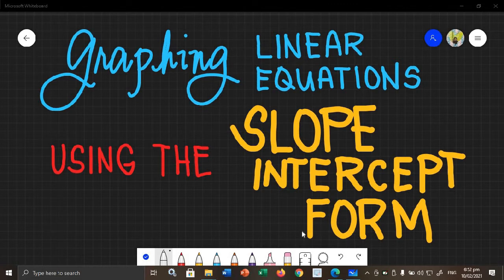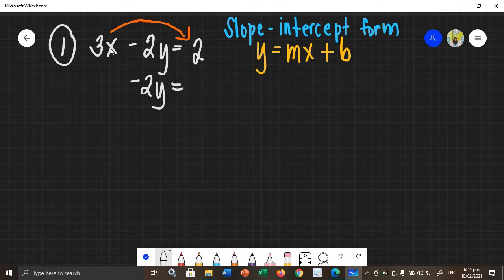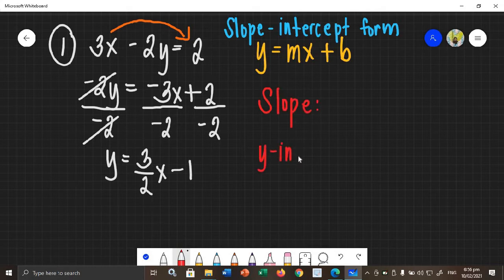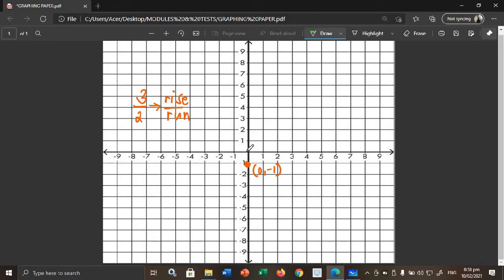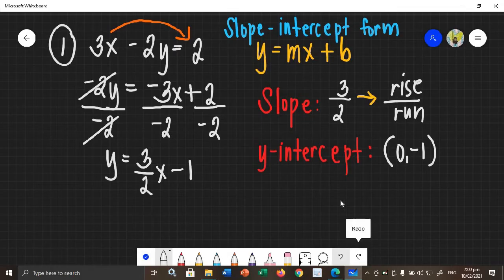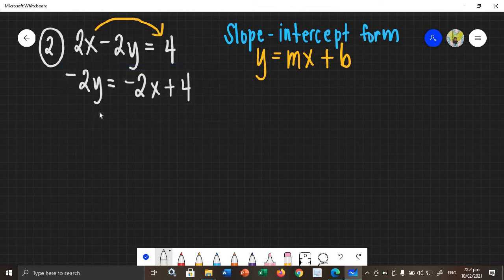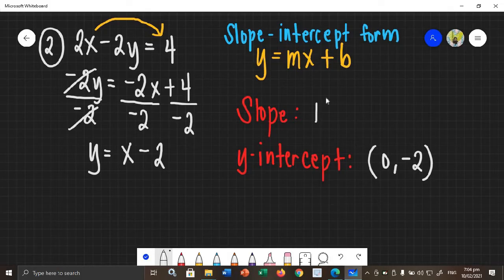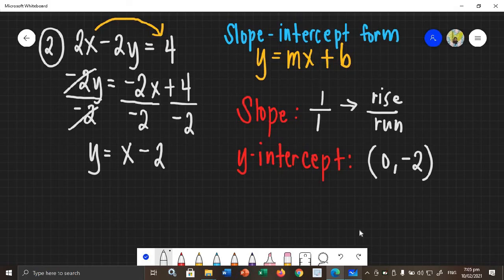Grade 8│LESSON 20: Graphing Linear Equations using the Slope Intercept Form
Hi! For this video, you will learn how to graph linear equations using the slope-intercept form of a line. Thanks and see you on my next video :)